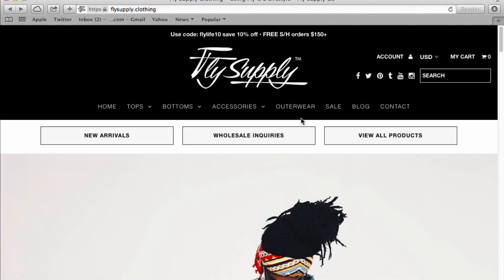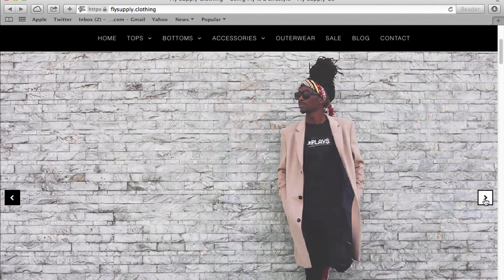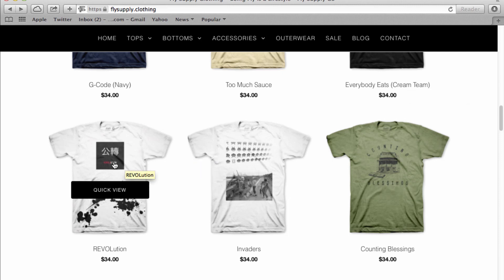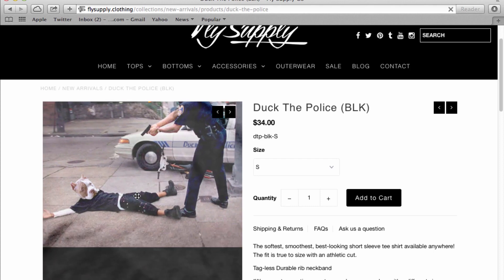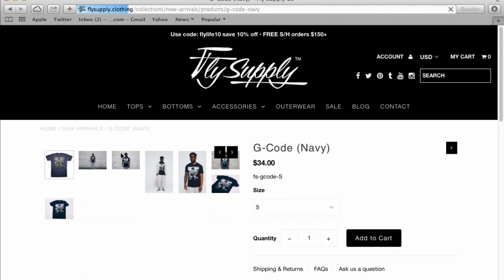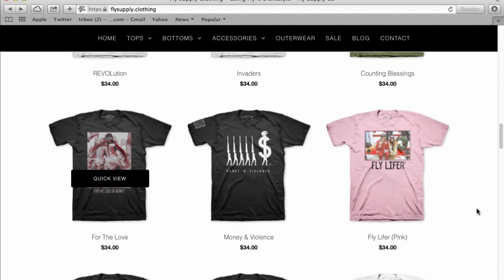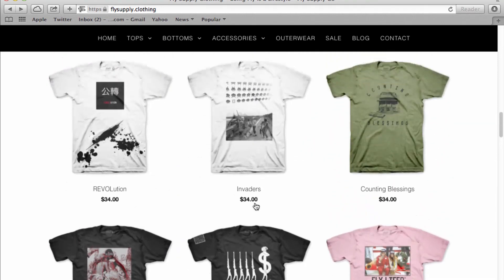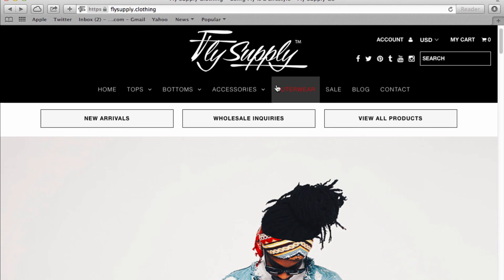Flysupply Clothing Case Study